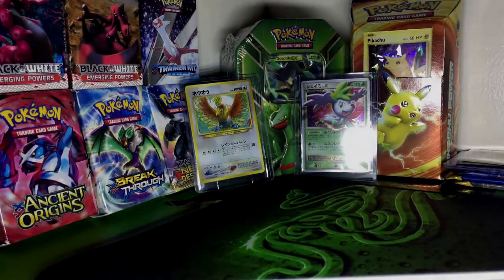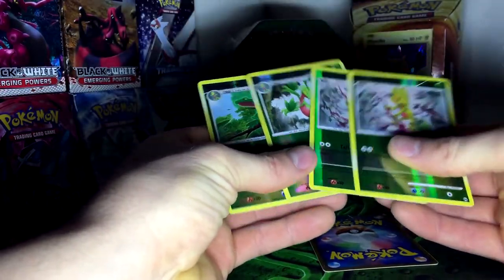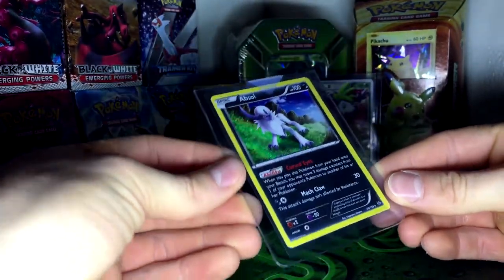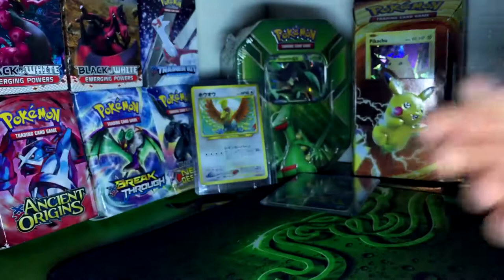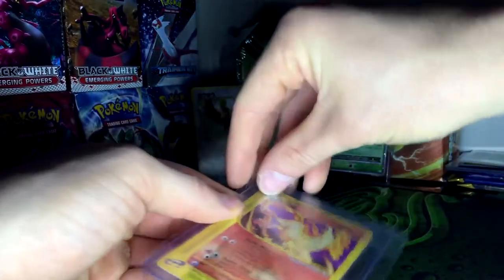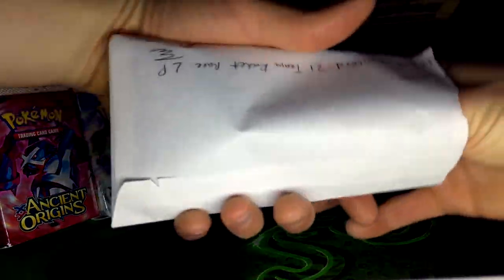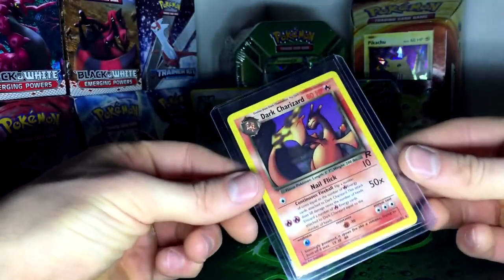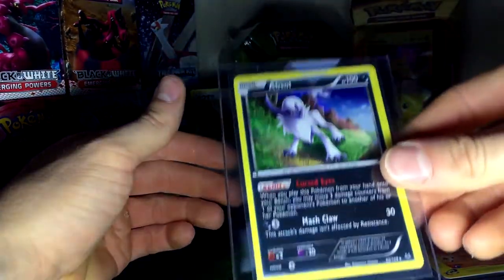Pokemon Card Mail Haul | EP. 2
MD

Player -

We are starting a new series on our YT channel. DM @iamSkylis on X / Twitter.(Gaming,Music, your content, your choice) Put it on our channel to help you gain real views.
P.S. Video must have no copy written content.

TAGS -
Montage
gain followers
COD
Free
Intro
Outro
Crypto
2D
3D
HD
Review
Money
Gaming
Workouts
Let’s Play
Optic
How to
Prank
eBay
Cinematics
Aesthetics